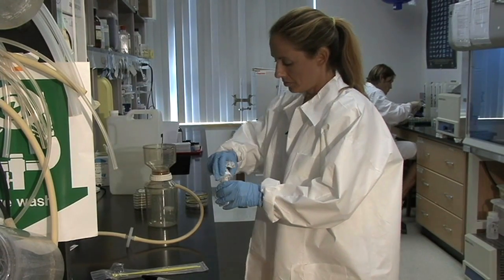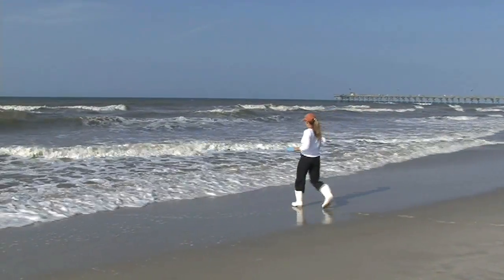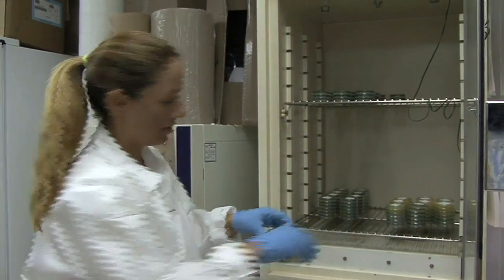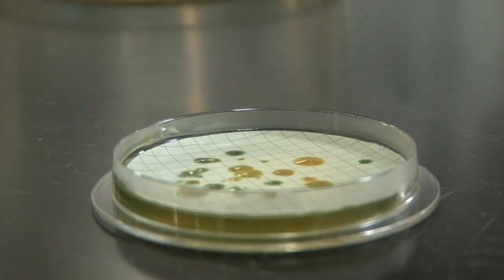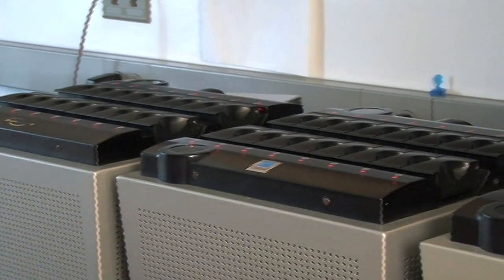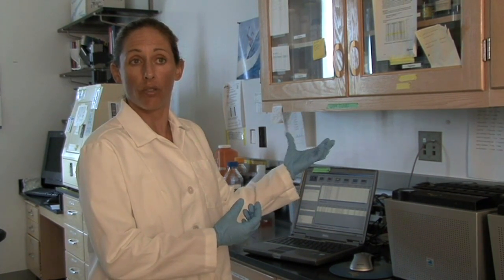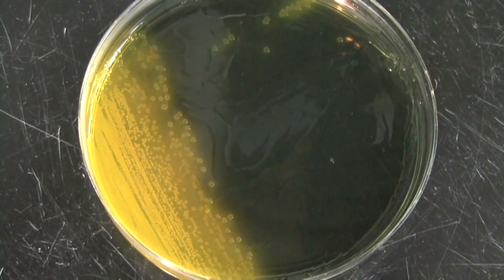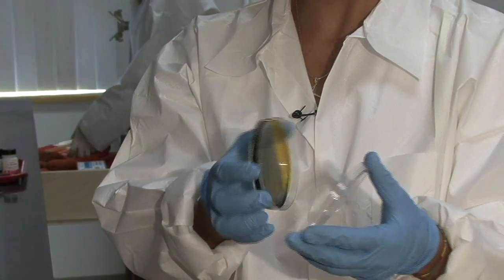Environmental Impact of Hurricanes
Rachel Noble, Associate professor of marine biology at UNC's Institute of Marine Sciences, keeps the public informed about the potentially harmful bacteria in our waters after a major storm or hurricane.